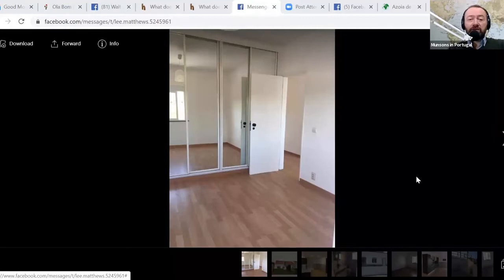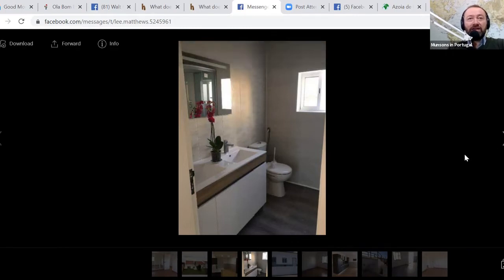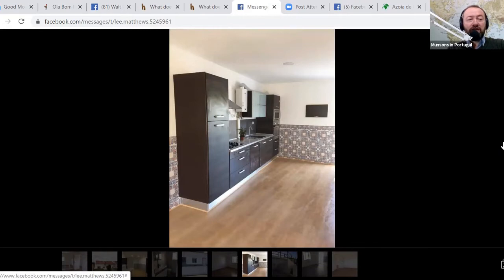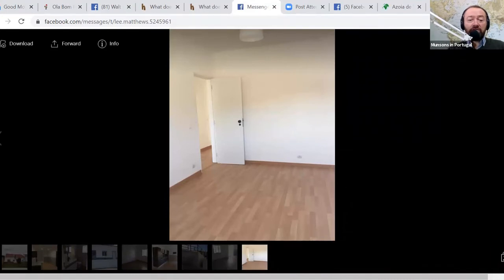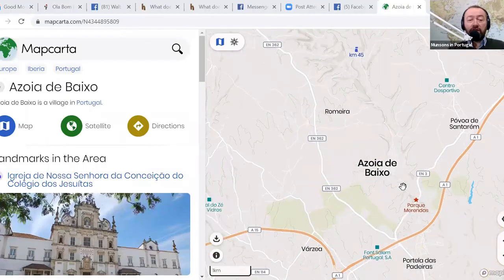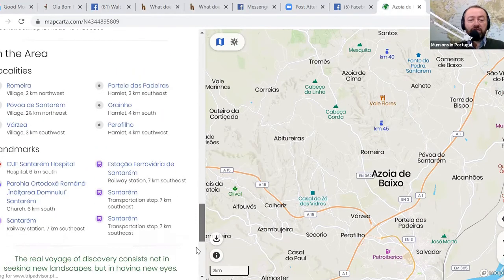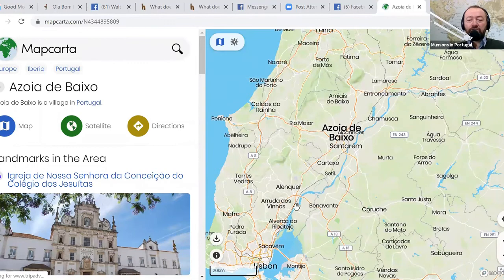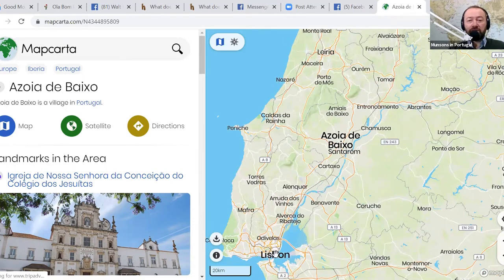Good Morning Portugal! 'Casa do Dia' - Renovated 3-Bed, Santarem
Email carl@carlmunson to be put in touch with the seller.